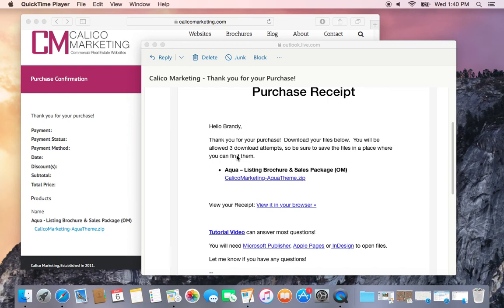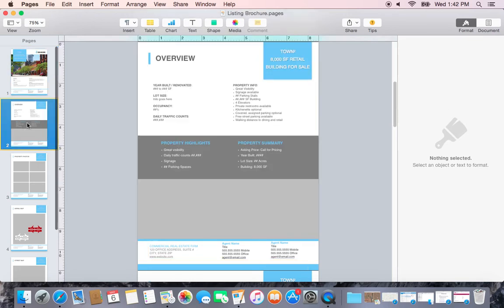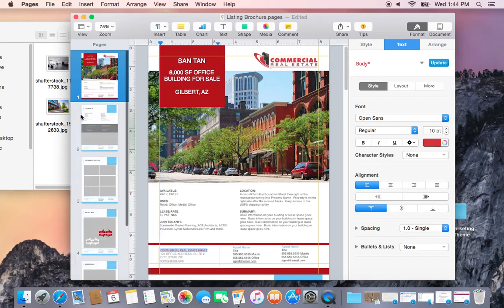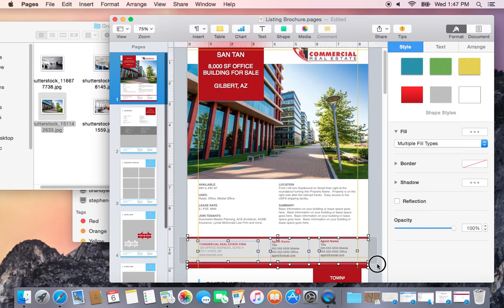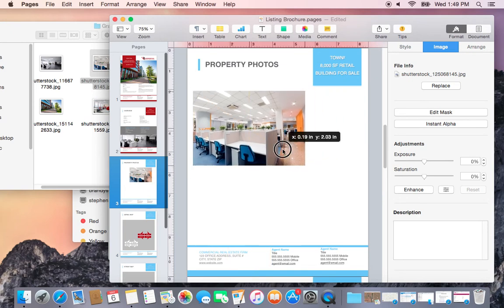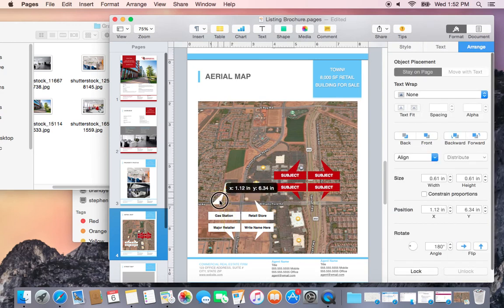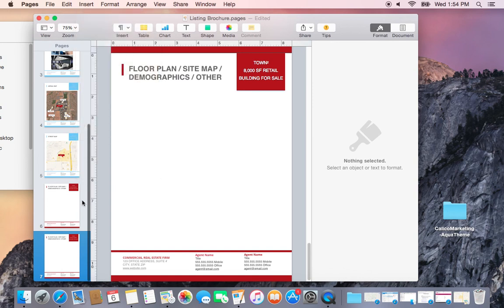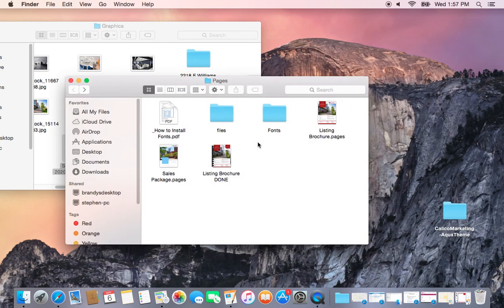Listing Brochure Tutorial PAGES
How to update the Calico Marketing Listing Brochure Templates on Apple Pages.